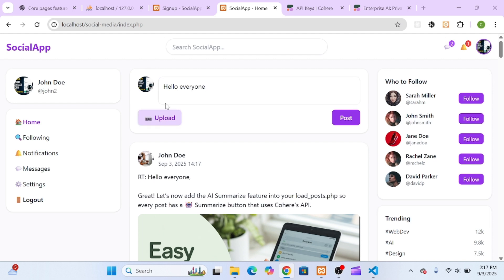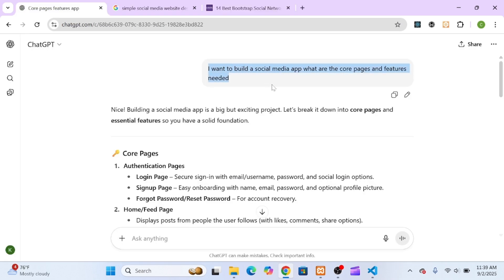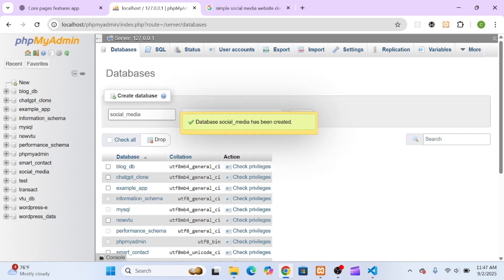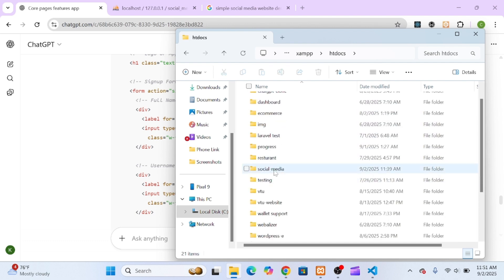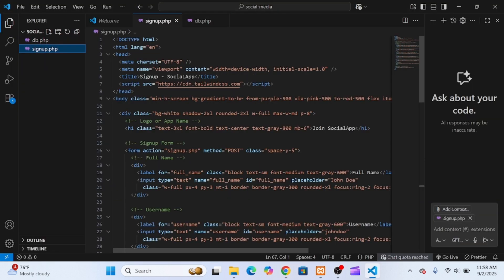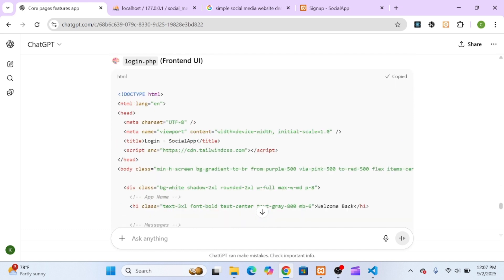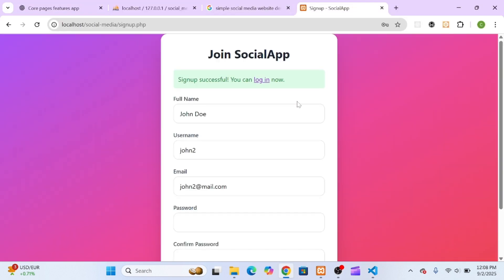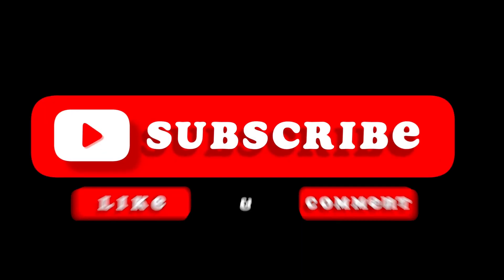Build a Full Stack AI Social Media App From Scratch PHP, MySQL, ChatGPT, Cohere Part 1 Setup & Auth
🚀 In this first episode of our Full-Stack AI-Powered Social Media App series, we’ll set up the project, design the database, and build a secure signup and login system using PHP and MySQL—powered by ChatGPT and Cohere for future AI features!

Whether you’re a beginner or intermediate developer, this step-by-step guide will help you learn real-world full-stack development while integrating AI into your projects. By the end of this episode, you’ll have a fully functional authentication system ready for your AI-powered social media platform.

We’ll cover everything from database setup in phpMyAdmin to building and styling your signup and login forms, plus writing secure PHP code to store and validate users.

⏱️ Timestamps:
0:00 – Intro: What We’re Building & Why
1:04 – Project Planning And Setting Up XAMPP, Apache, MySQL
1:52 – Creating the Database & Tables in phpMyAdmin
2:46 – Building the Signup Page (HTML + PHP)
4:06 – Handling Success & Error Messages
4:56 – Building & Testing the Login Page
6:15 – Outro: Next Steps (Dashboard, AI Features)

🔑 Tech Covered:

PHP 8

MySQL Database

HTML5, CSS3, JavaScript

XAMPP

ChatGPT for Code Assistance

Cohere for AI Summaries & Hashtags

💡 What You’ll Learn:
✔️ How to structure a social media app database
✔️ How to build a secure authentication system with sessions
✔️ How to connect PHP to MySQL
✔️ How to integrate AI tools (ChatGPT, Cohere) for advanced features
✔️ How to start a full-stack project from scratch